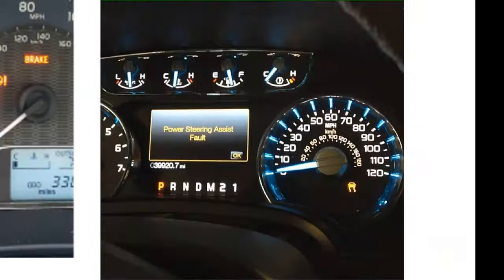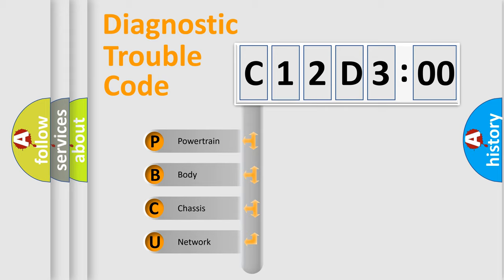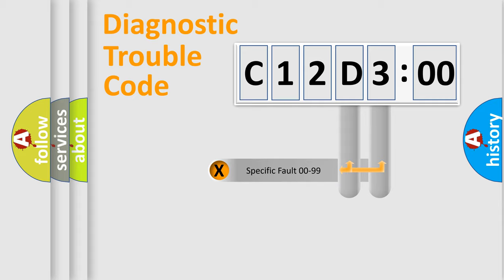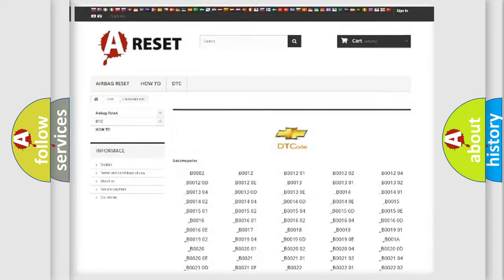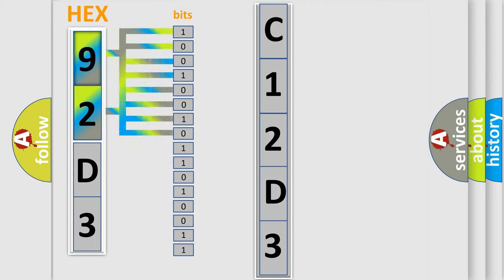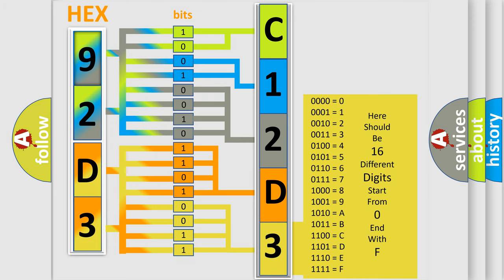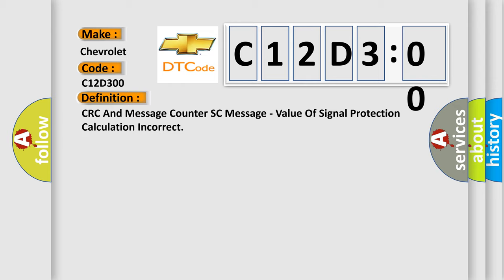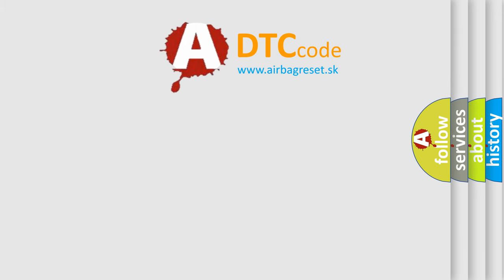DTC Chevrolet C12D3-00 Short Explanation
Contents:
0:21 Basic DTC analysis according to OBD2 protocol standard.
1:48 Insight into programming
2:58 A diagnostically understandable description of the Diagnostic Trouble Code
3:05 Basic error definition

Make:
Chevrolet
Code:
C12D3 00
Definition:
CRC And Message Counter SC Message - Value Of Signal Protection Calculation Incorrect
Failure Type: